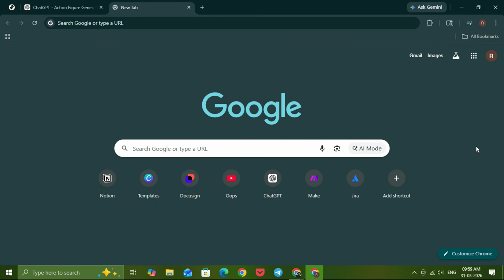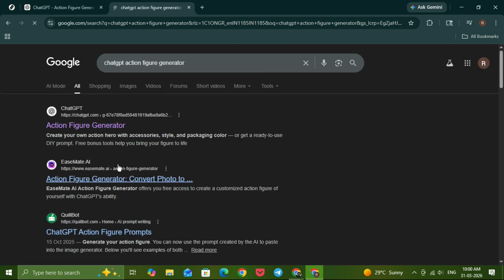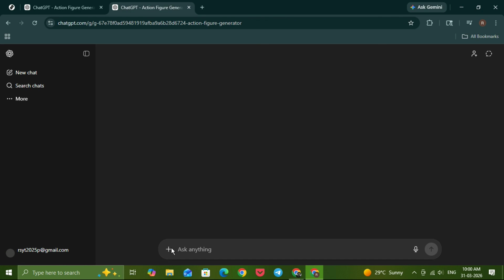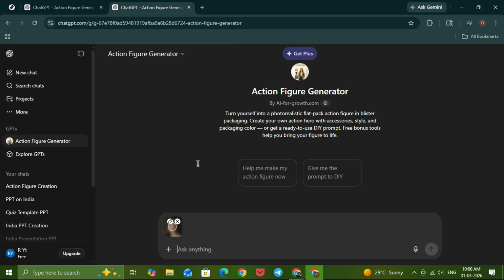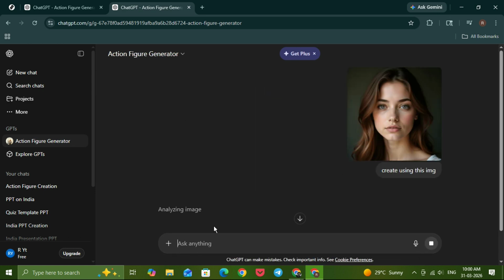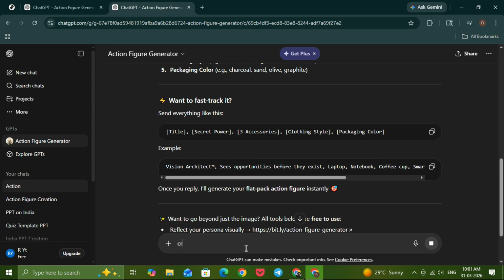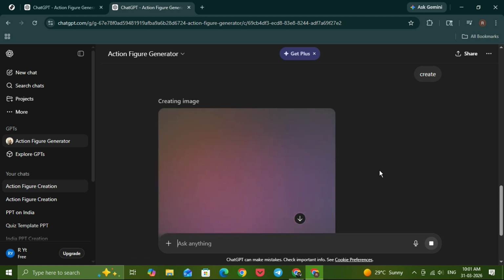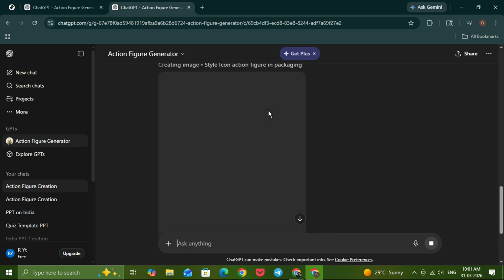How To Create Your Own AI Doll Action Figure With ChatGPT (2026 Easy Guide)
Learn how to create your own AI doll action figure with ChatGPT using a simple image upload and prompt method.
Follow this easy step-by-step tutorial to generate your custom action figure in just a few minutes.

Timestamps
0:00 Intro
0:19 Open Chrome
0:33 Search for the Action Figure Generator
0:49 Click the Generator and Upload Your Image
1:16 Enter the Prompt and Add Instructions If Needed
1:48 Generate and Wait 2 to 3 Minutes